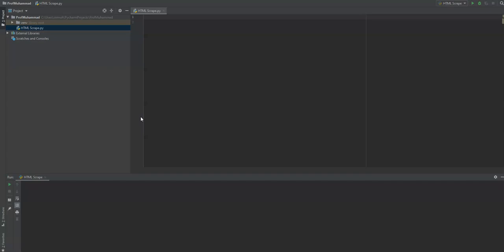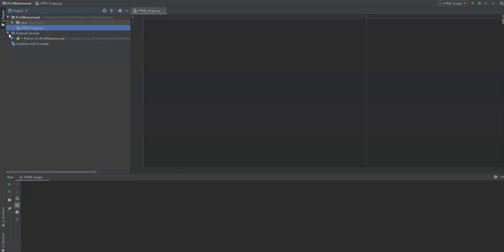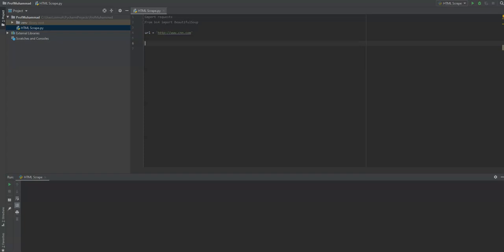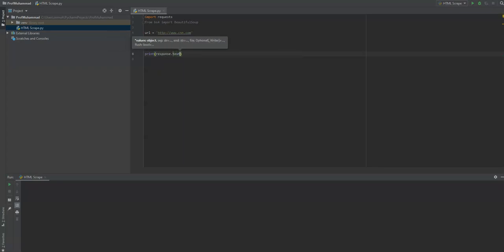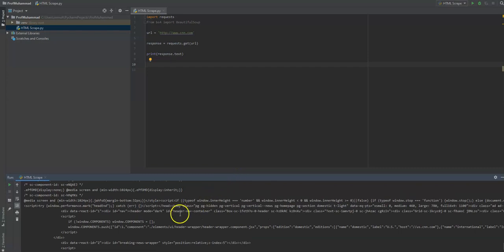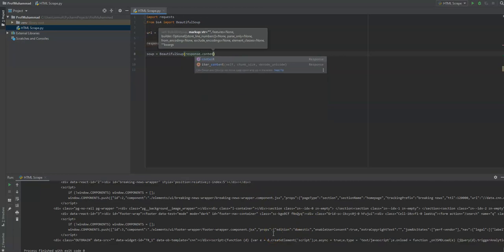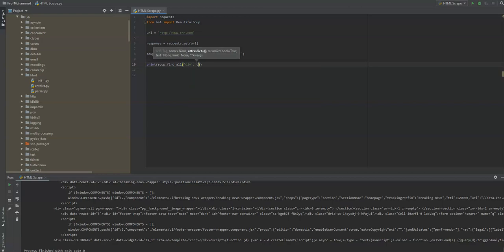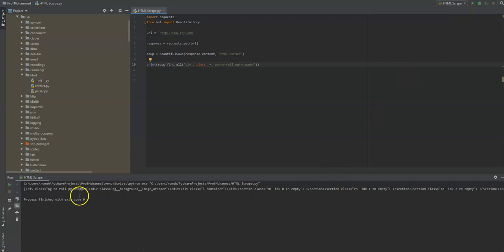HTML Scraping Using Python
In this video we utilize the built-in Python libraries to parse (aka scrape) a website in the PyCharm IDE.